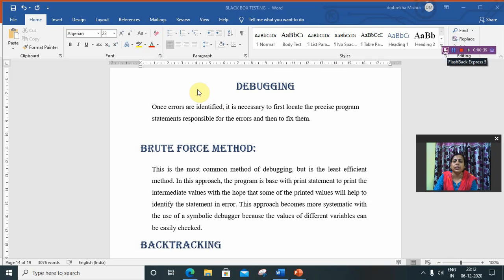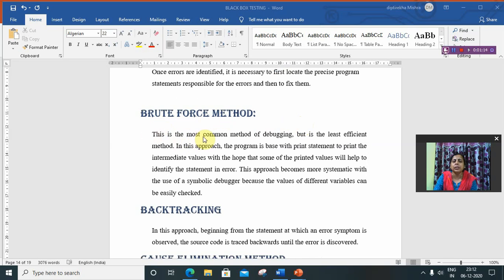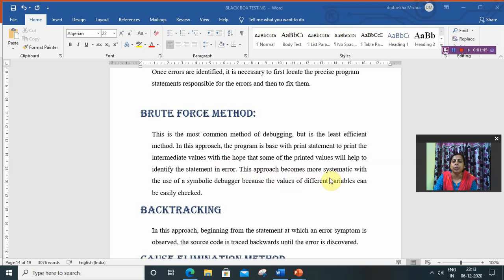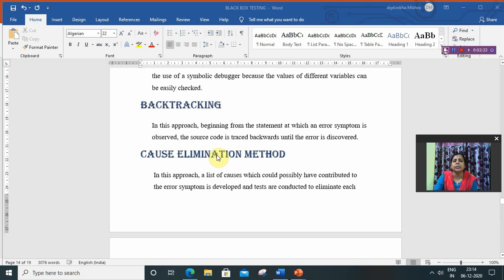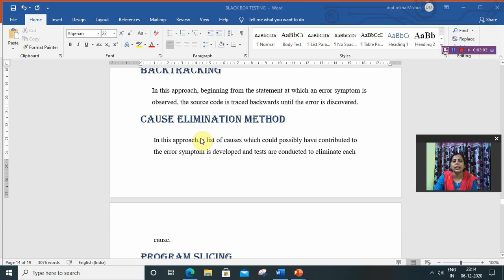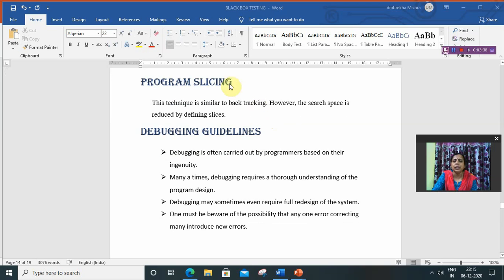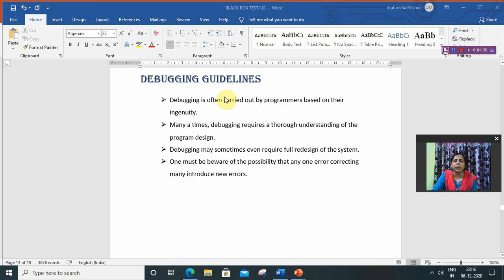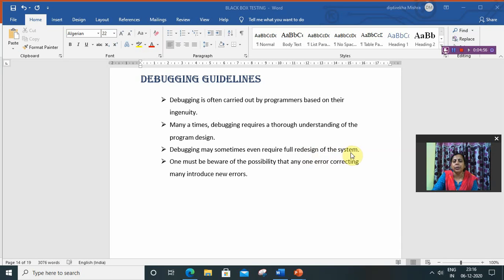DEBUGGING (UNIT-6)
5TH SEM IT (SE)